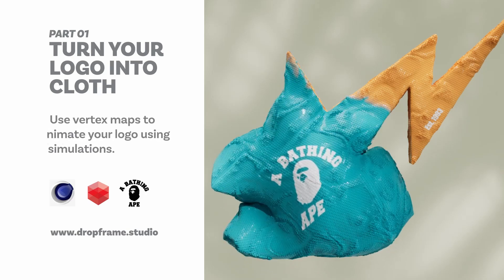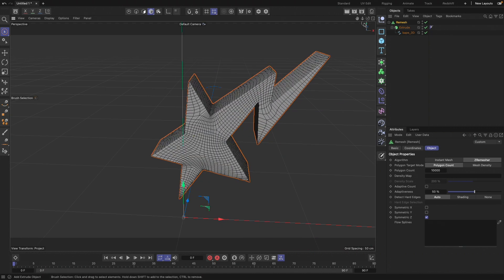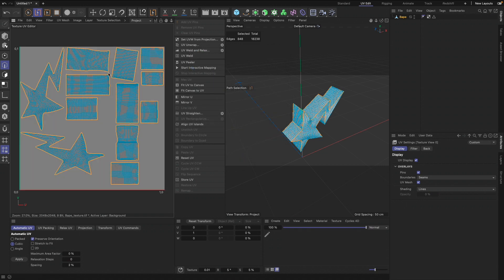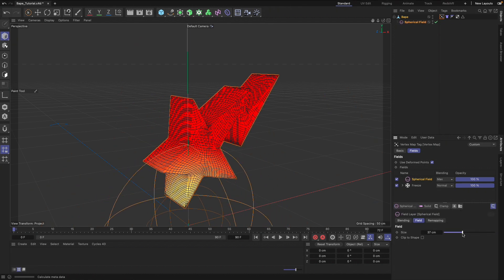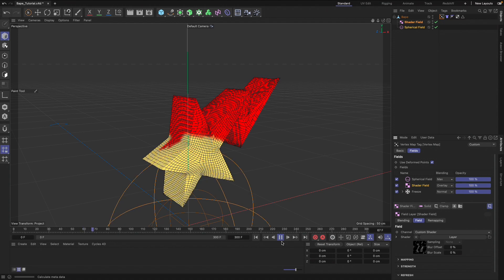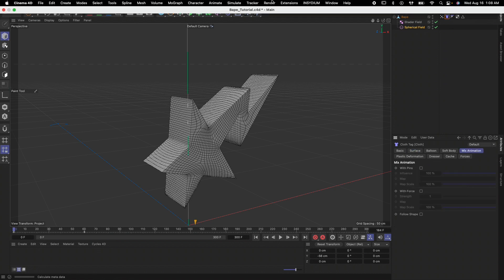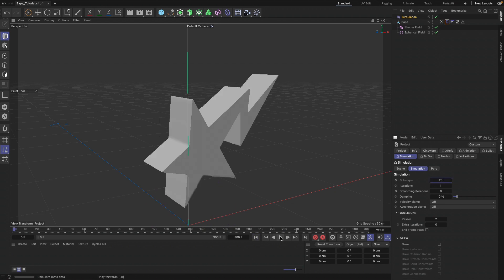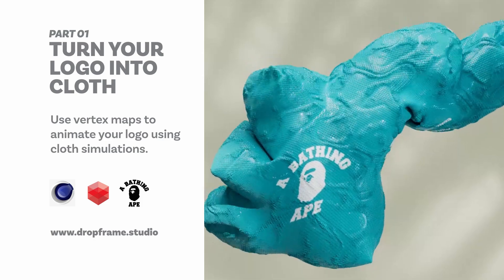Cinema 4D Tutorial: Bape Cloth Logo, Part 01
In this Cinema 4D tutorial, we'll learn how to extrude a logo, re-mesh, uv unwrap and animate a logo using a vertex map in Cinema 4D, and more. Part 02 will cover how to texture your logo based on the UVs. There are loads of tips throughout the video that will help get you to a more realistic render. Enjoy.